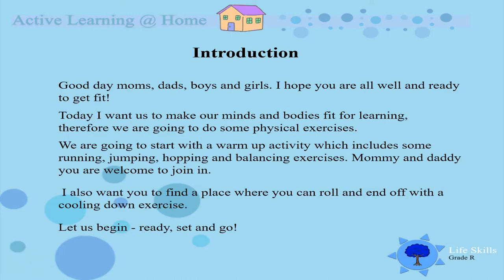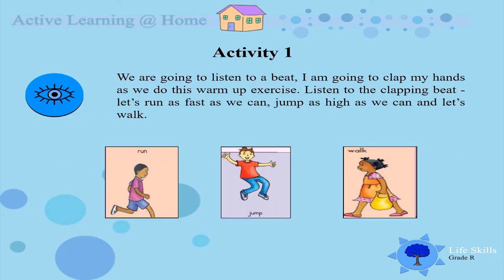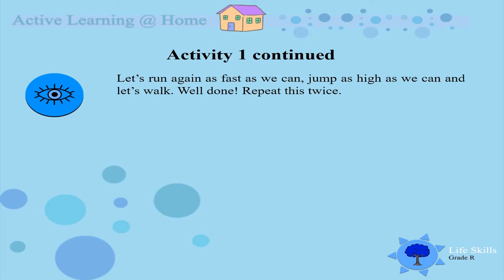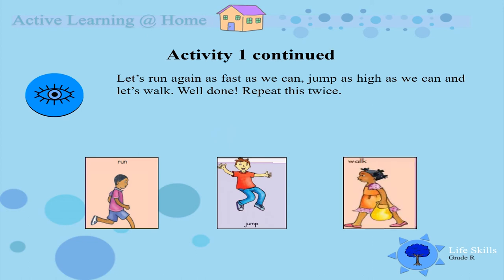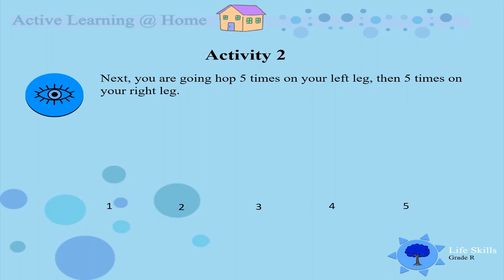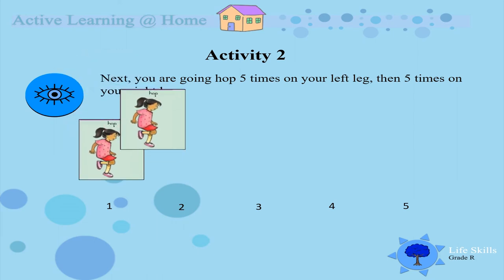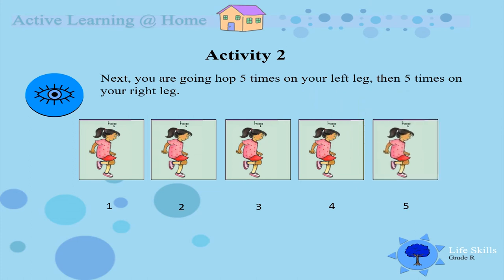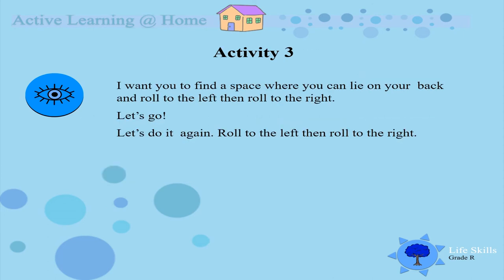Physical Education UNI D01 Gr R LS